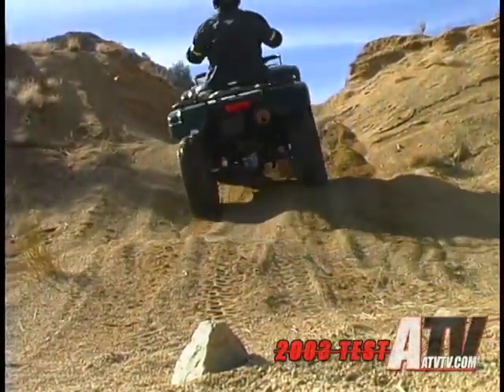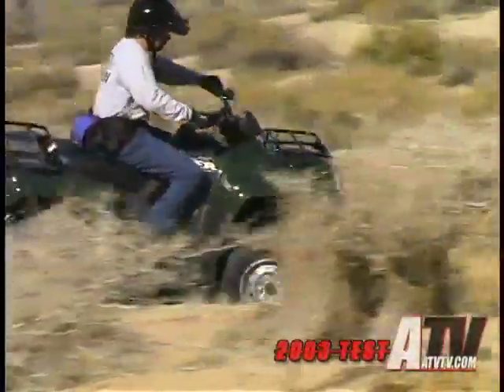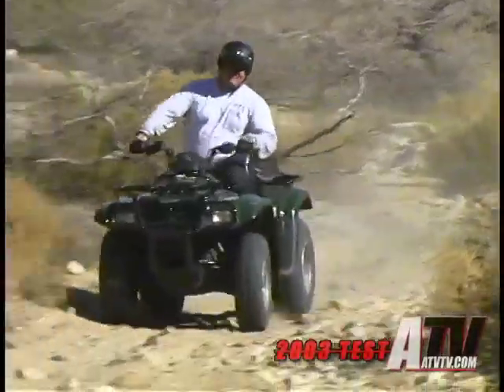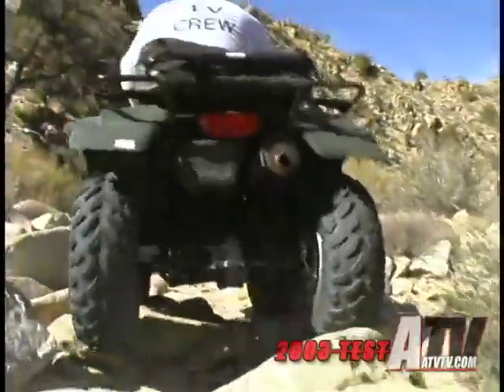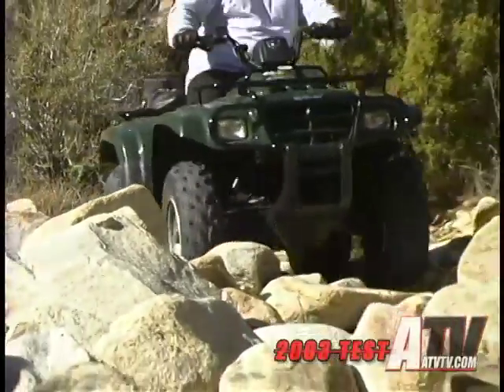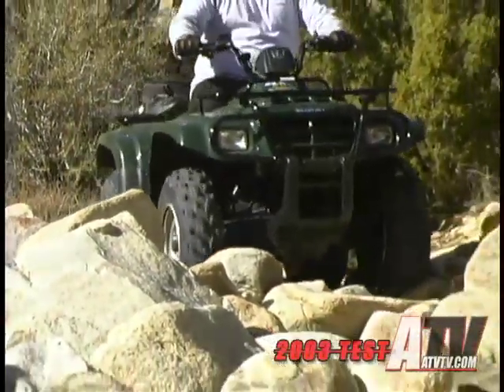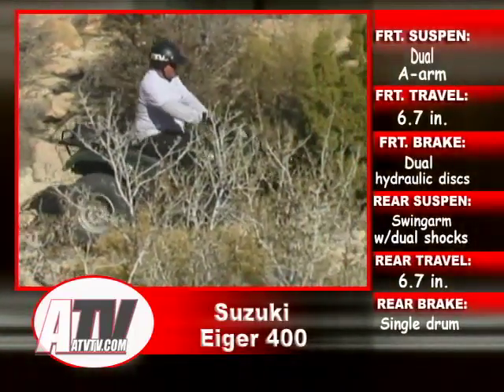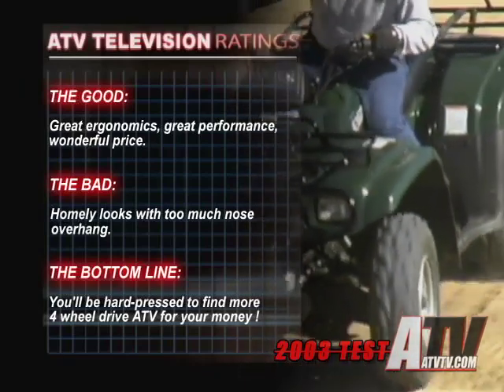ATV Television - 2003 Suzuki Eiger Test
ATV Television Test - 2003 Suzuki Eiger Test Review Evaluation

Tire Reviews
Backcountry Adventures
Adventure Preparation
The Latest News
My Thoughts...
Trail Tips
Sport ATV Tests and Projects
Sport Riding
Extreme Conditions